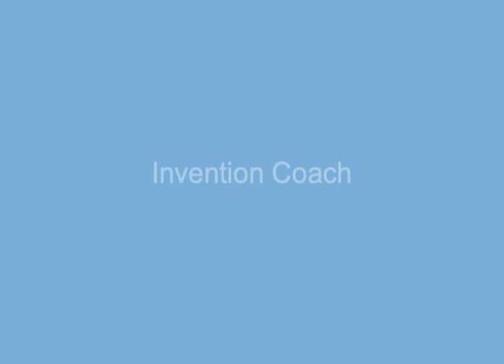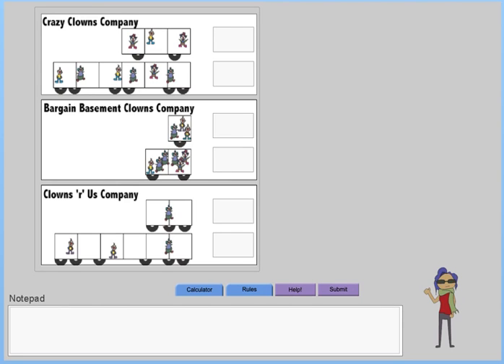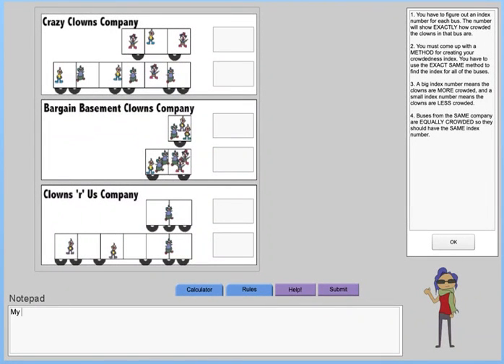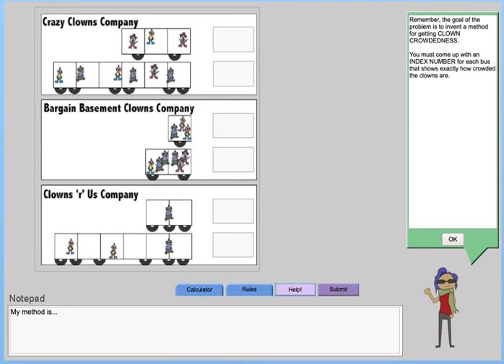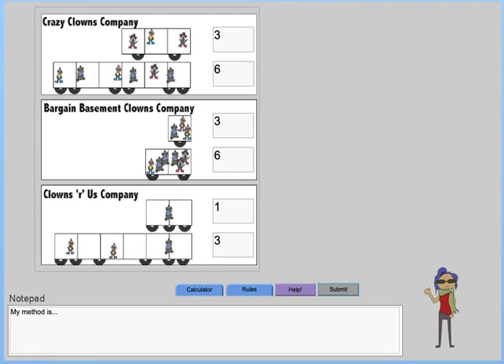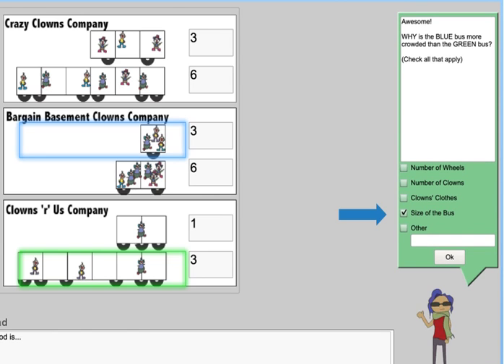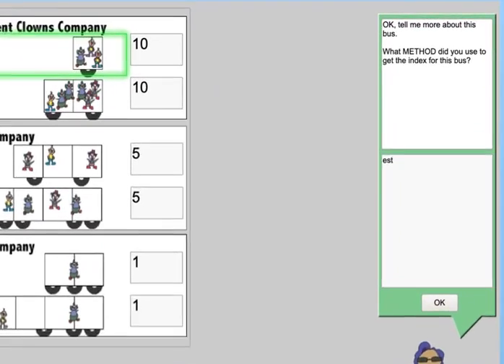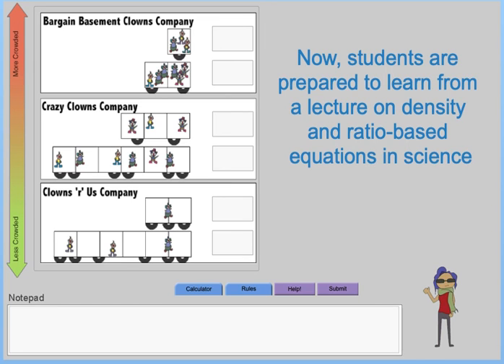IC_demo_v1